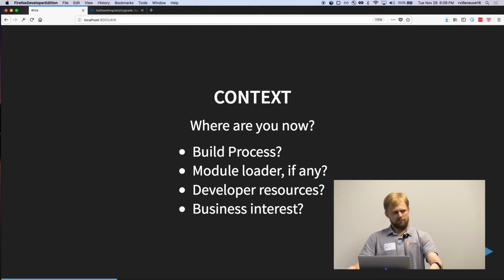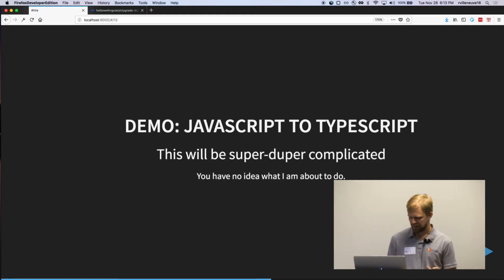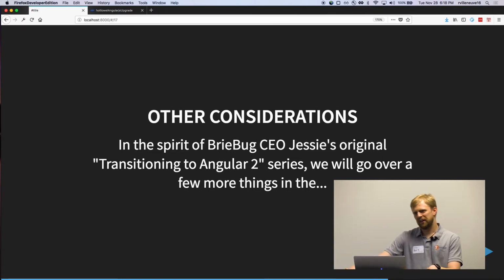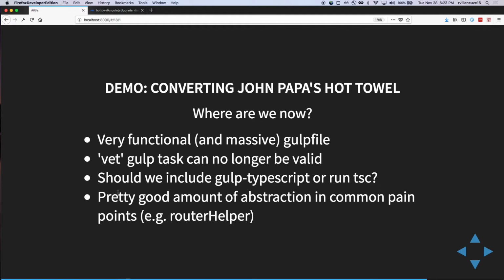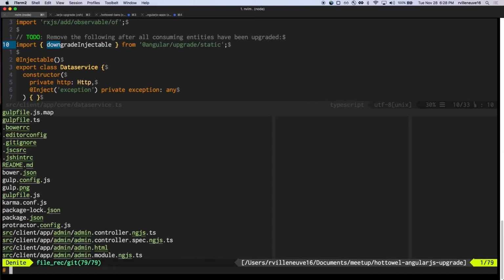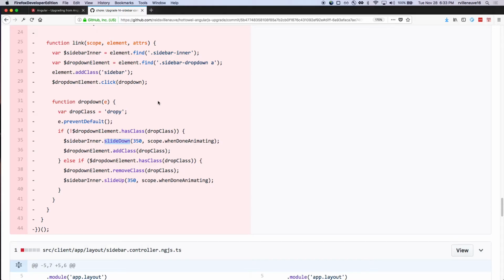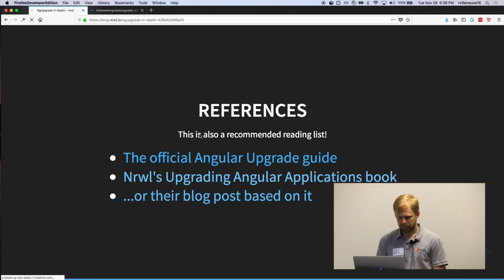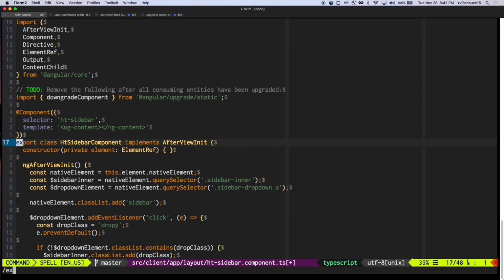Upgrading AngularJS Apps to Angular | Rocky Mountain Angular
Angular has become a major player in the web development landscape and many businesses are choosing it to start their new projects. What do interested teams have for their mature AngularJS codebases, though? During November's meetup, we explore the migration options that the Angular team provides, as well as the pros and cons of each. Then we do a quick AngularJS to Angular transition example!

About the presenter:
Reid Villeneuve is a high-energy developer with BrieBug, a Denver-based software consulting company. Having started his programming experience modifying video games at a young age, software engineering has been a long-standing passion of his. Always pursuing new avenues of curiosity, he enjoys teaching people what he learns, and loves to hear when his teachings help people achieve new heights in their own careers. Outside of the programming field, Reid can be found riding his bicycle, engaging in role-playing games such as Dungeons and Dragons, and, of course, playing video games.

This video was recorded at the November 28, 2017 Rocky Mountain Angular meetup.